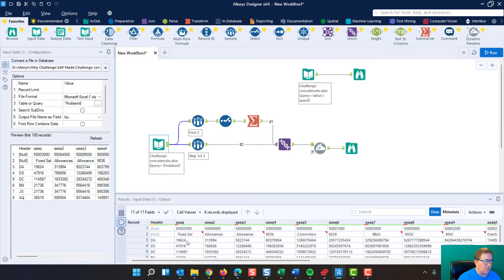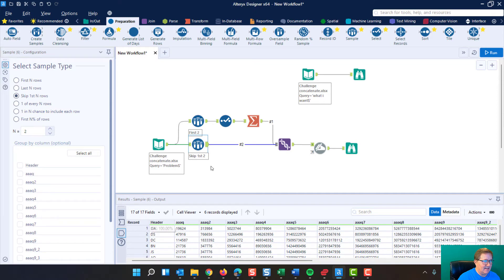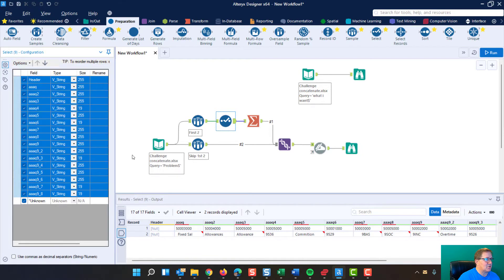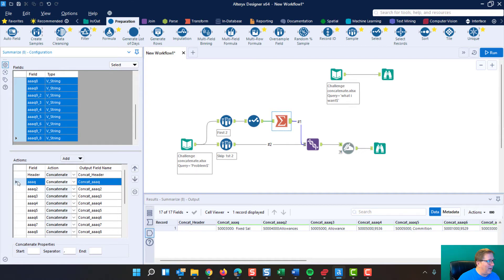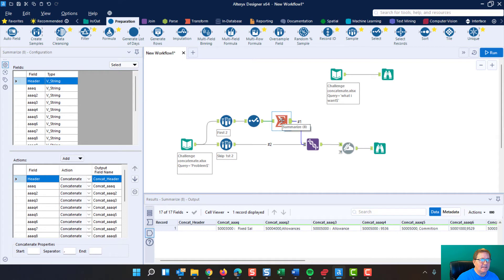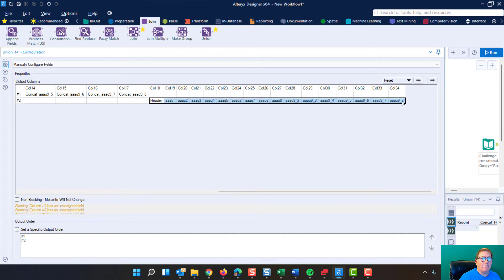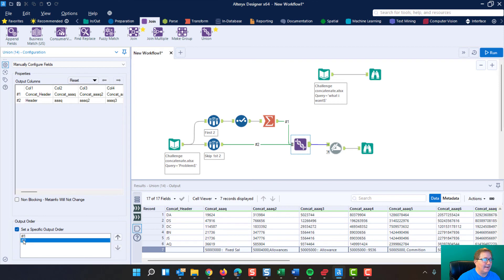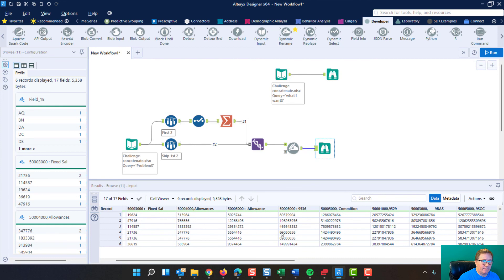Alteryx Tutorials: Concatenating values of first two rows to use as table headers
Helping analysts abolish mundane tasks, escape excel hell, create efficient analysis and effective decisions.